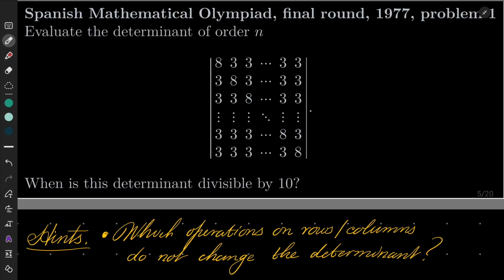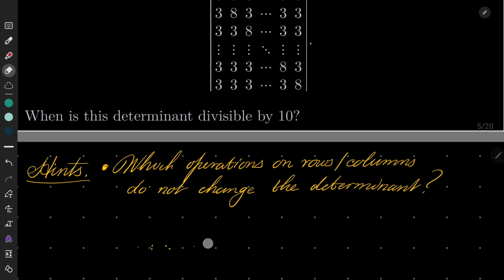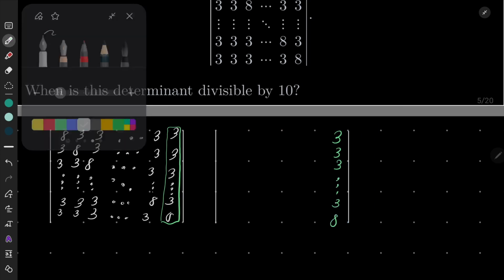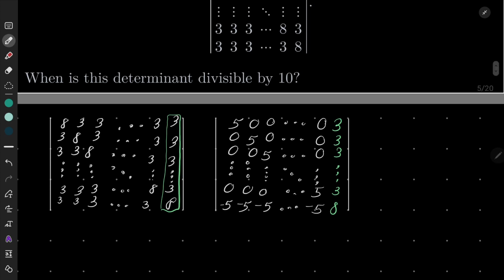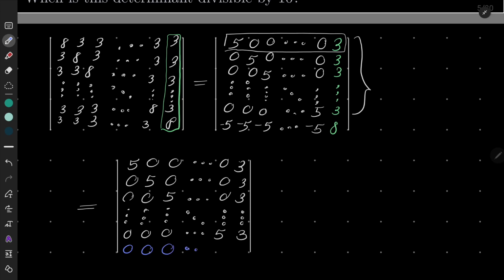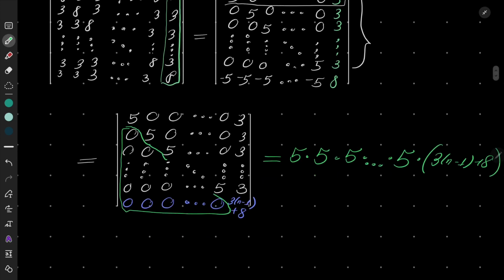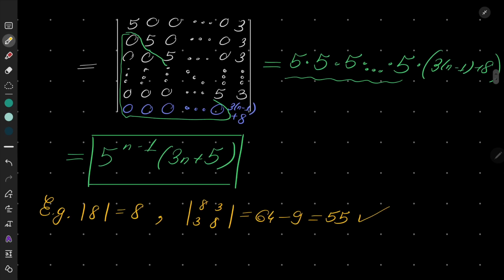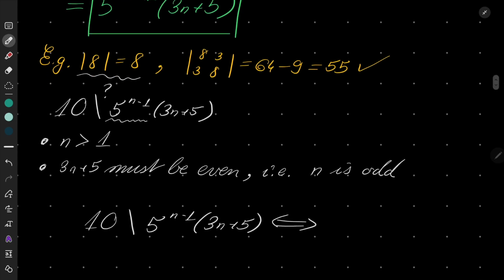Spanish Mathematical Olympiad, final round, 1977, problem 1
Finding the determinant of a 𝑛 by 𝑛 matrix and investigating its divisibility by 10 afterwards. Similar problems can be found in many linear algebra college courses. This problem is taken from the Spanish Mathematical Olympiad, 1977.

Source (p. 42, in Spanish)